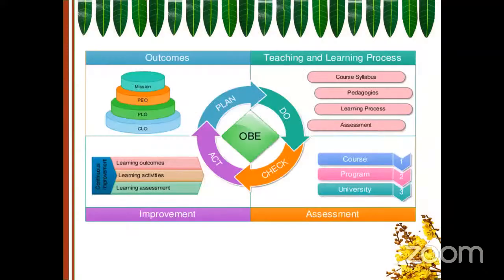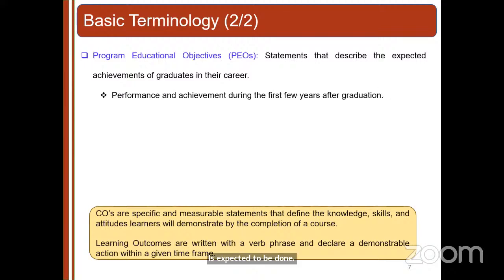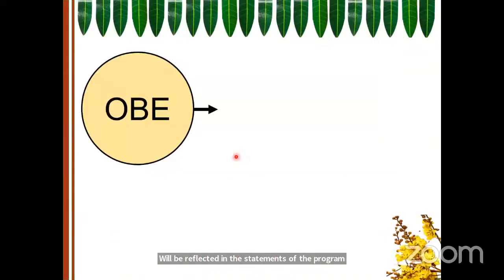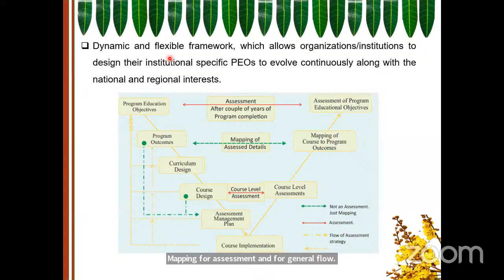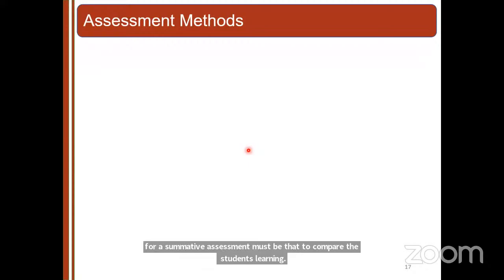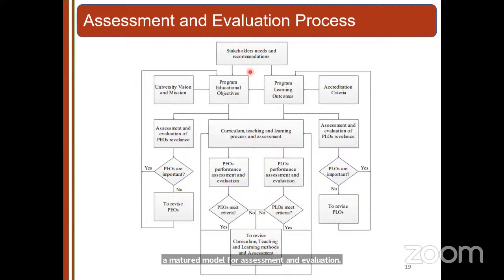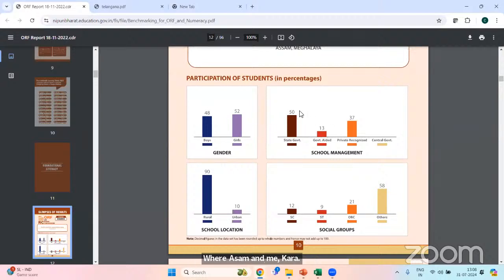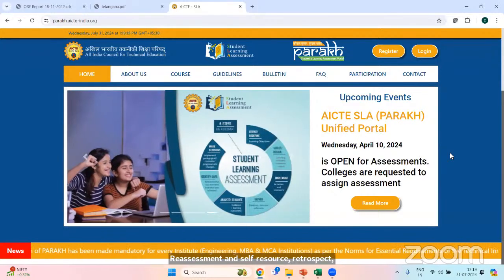.'s Personal Meeting Room